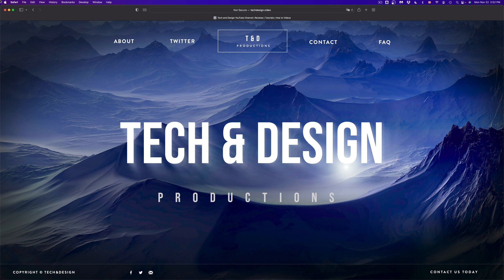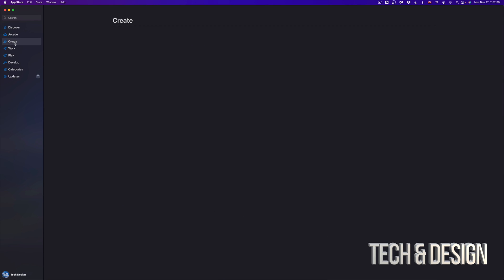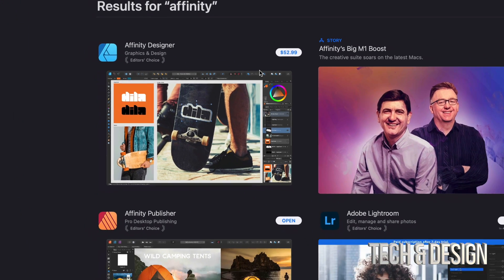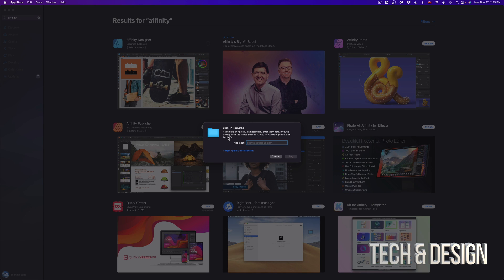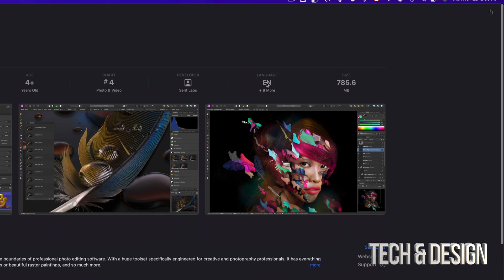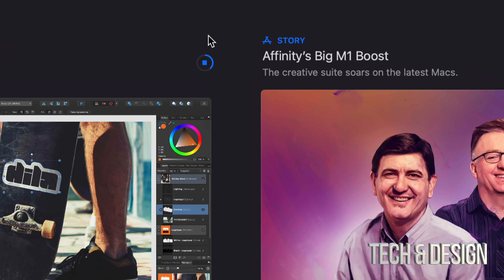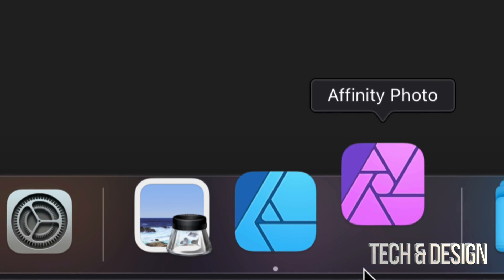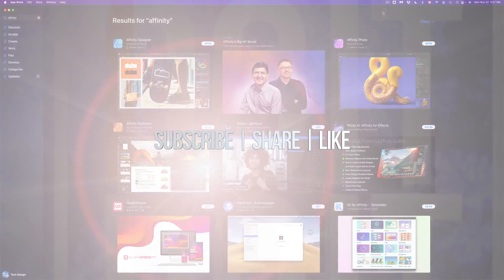How to Buy Apps from the App Store on Mac 2022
How to Purchase Apps from the App Store on Mac